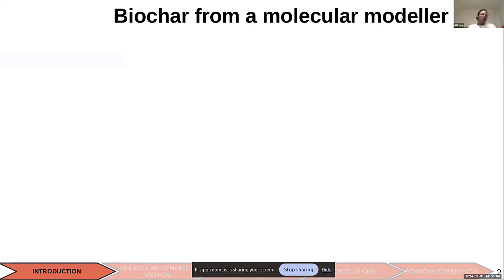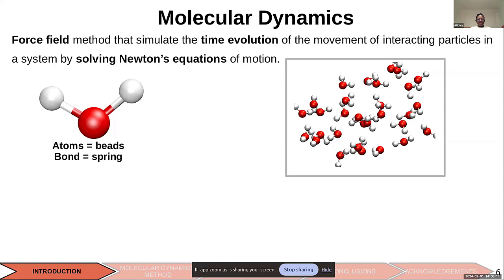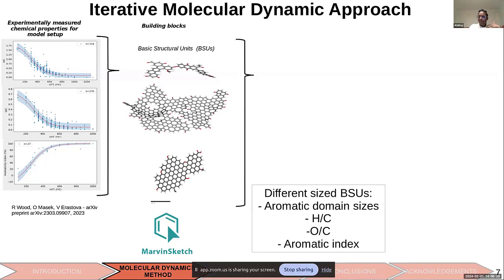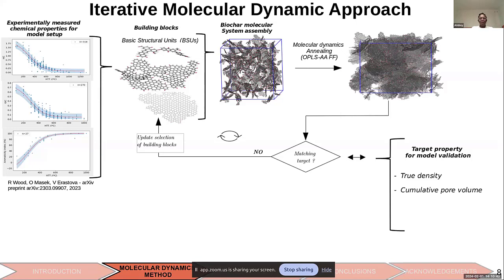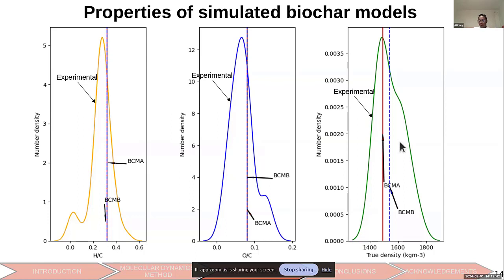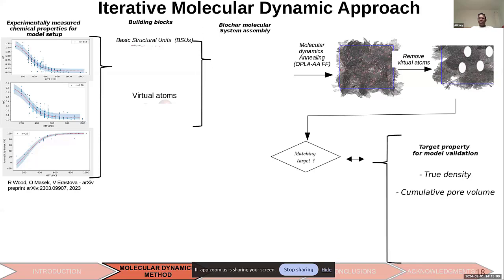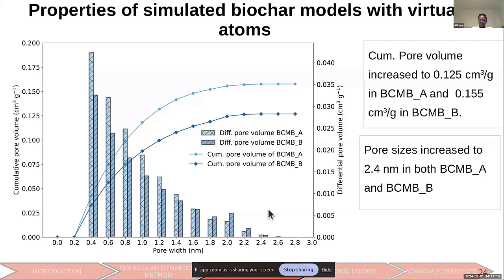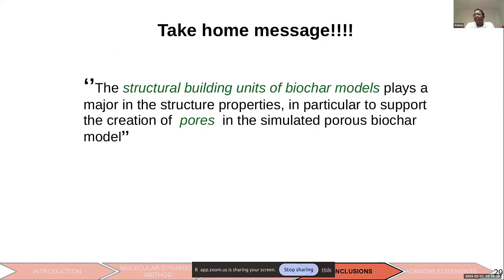129.Green Carbon Webinar - Molecular Dynamics of Realistic Biochar models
Free Green Carbon Webinar from 1st February 2024 by Audrey Ngambia ( University of Edinburgh, Scotland). This talk was presented as part of the Green Carbon Webinar Series. for free registration to future talks.

- your leading biochar broker. Get in touch for your next biochar procurement.